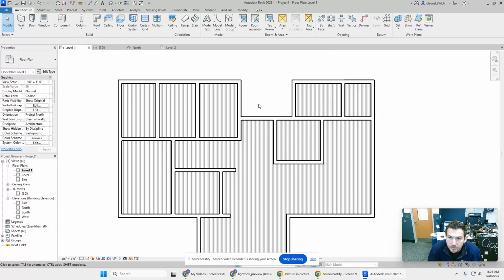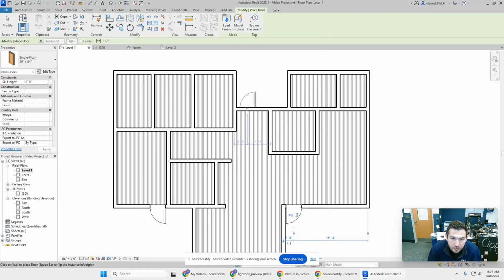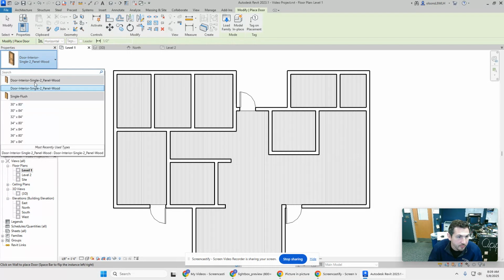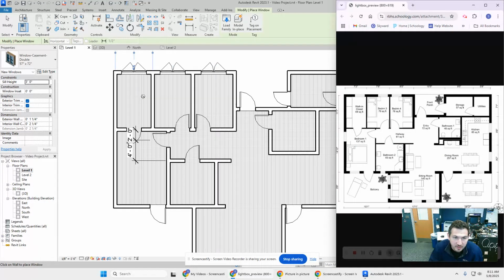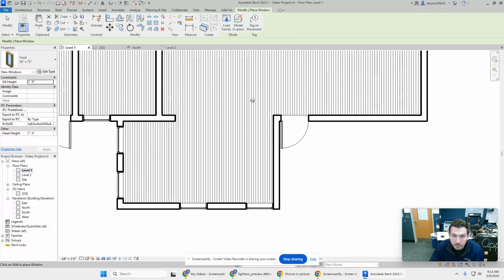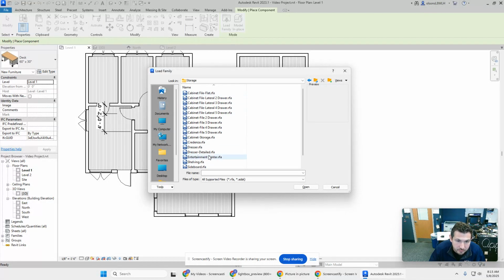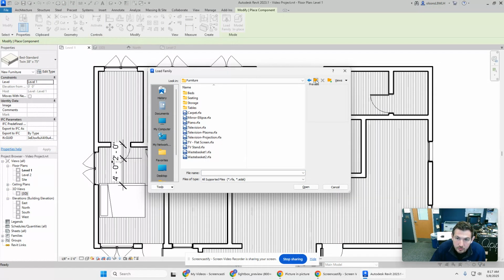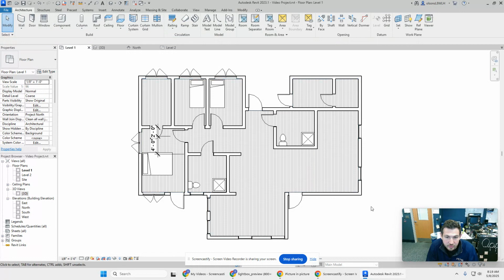Recreating Floor Plan in Revit: Doors, Windows, Components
Crash Course in using the door, window, and component button in revit.